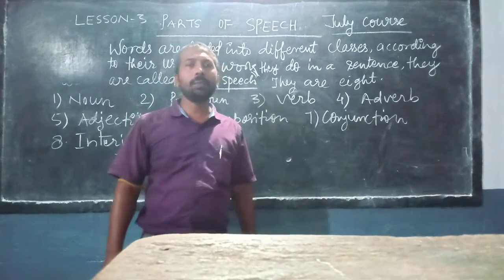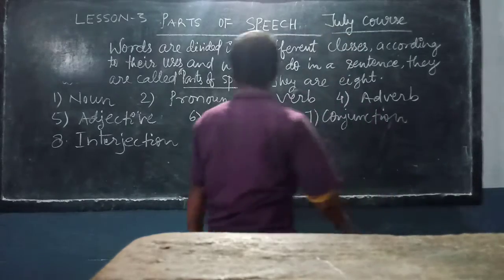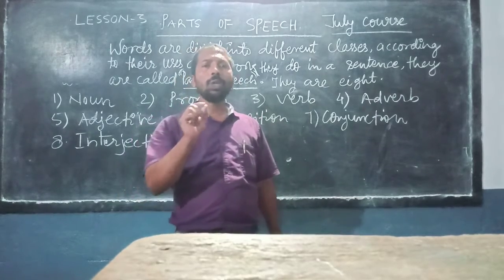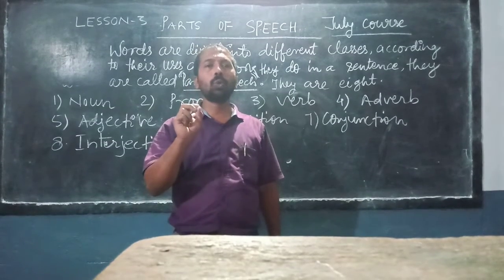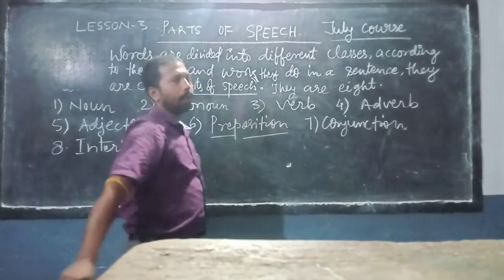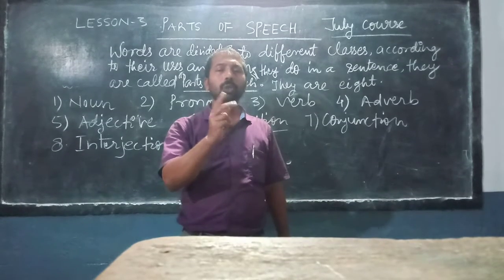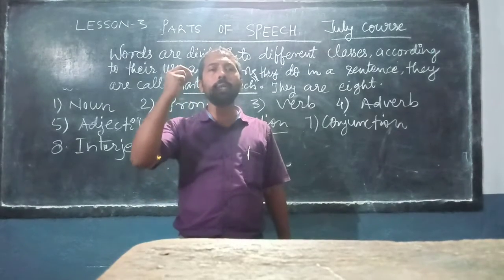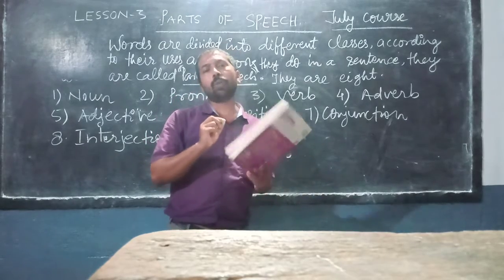Class 5 Eng Grammar Lesson 4 Nouns